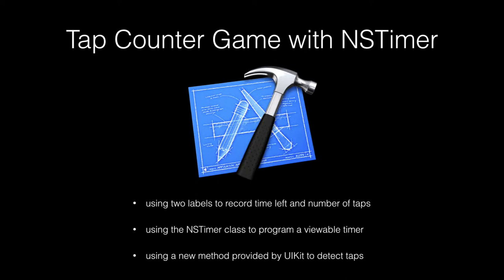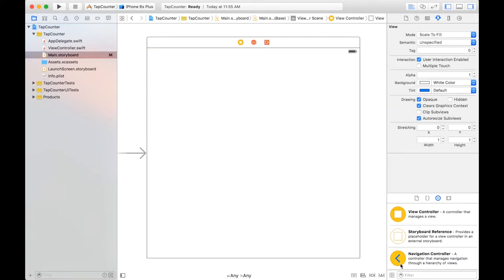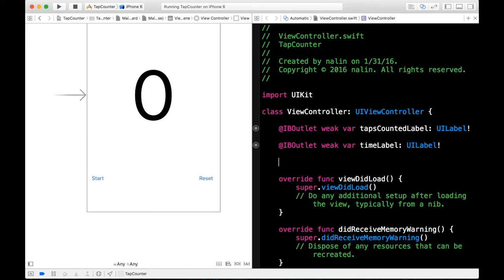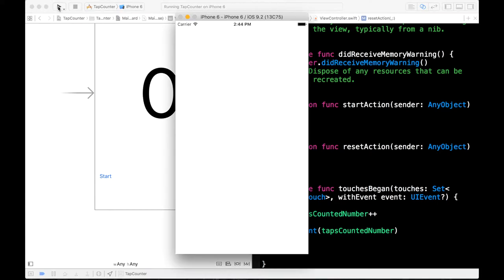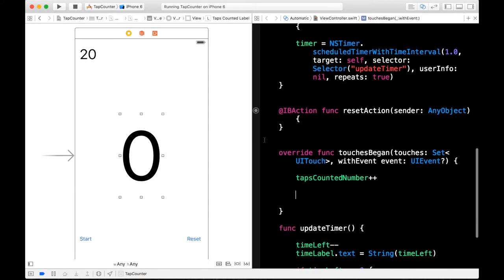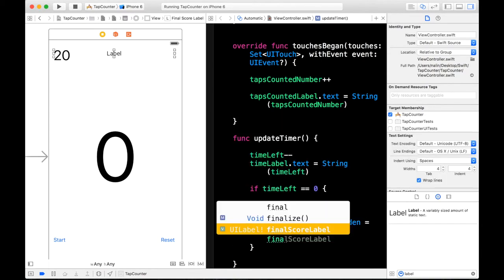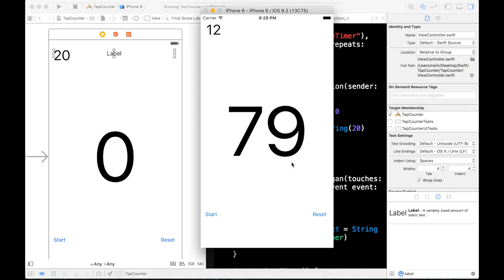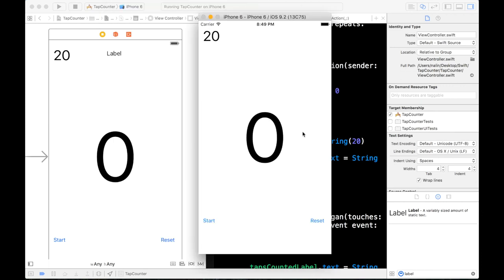Swift- NSTimer: Tap Counter Game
This video is about Swift- NSTimer: Tap Counter Game